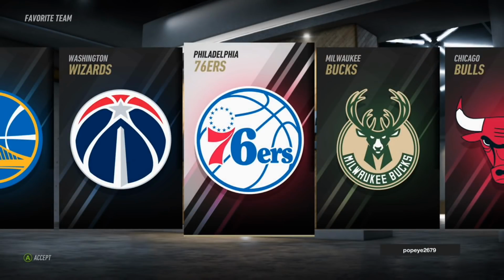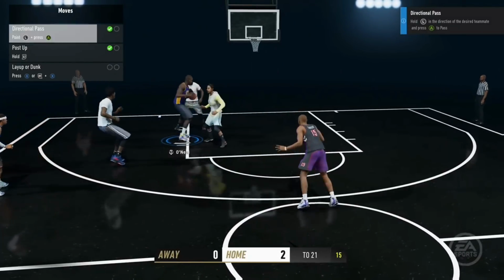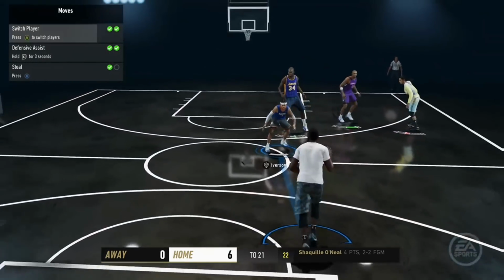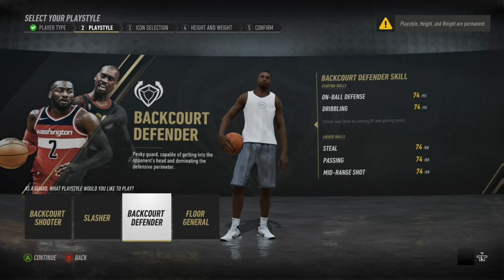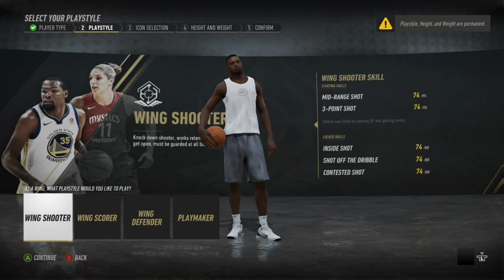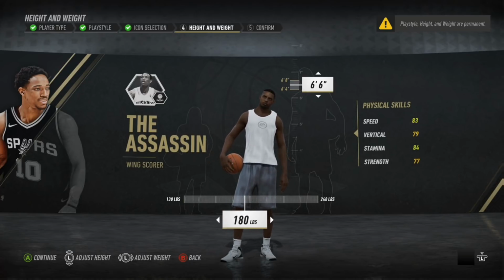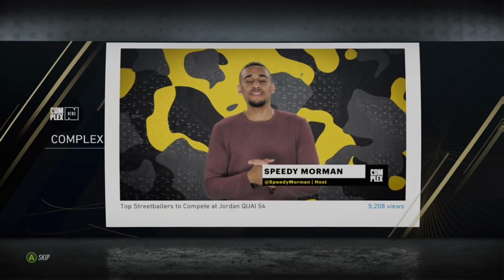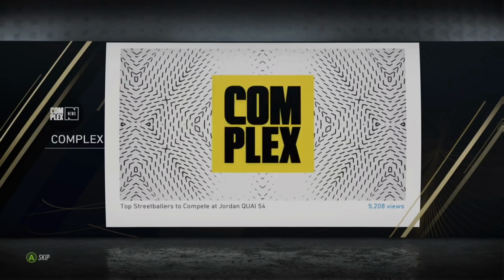NBA Live 19 Demo Player Creation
Playing NBA Live 19 The One. I am creating my player to start my career and ready to see what this year of Live will bring for our excitement.